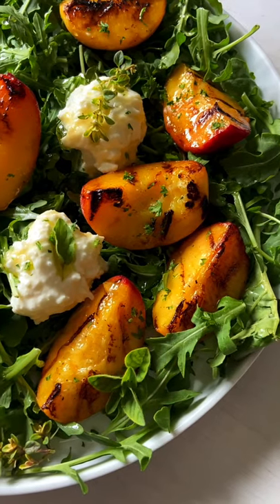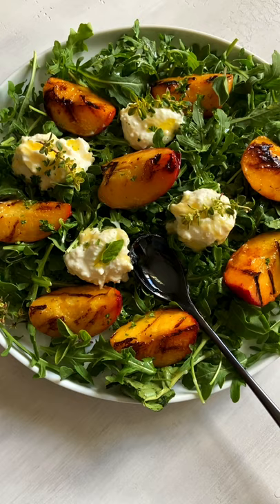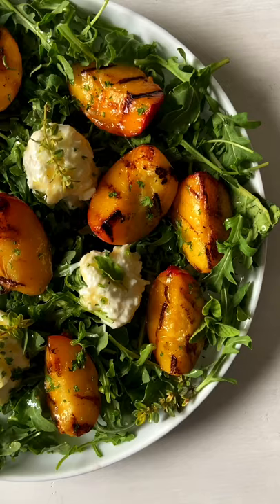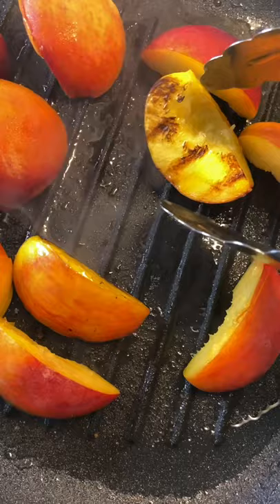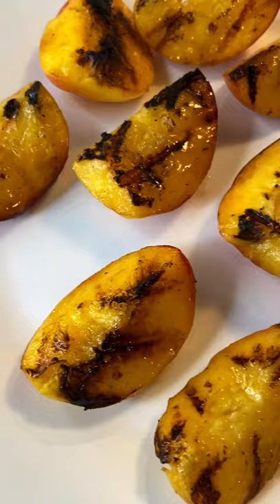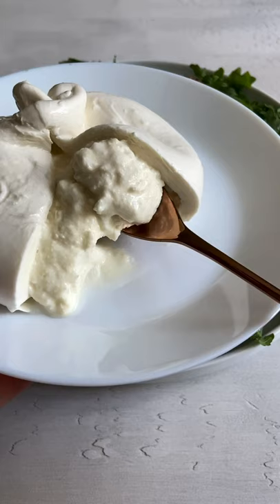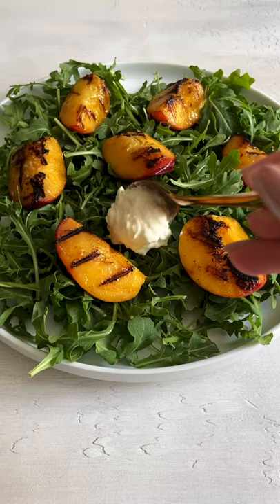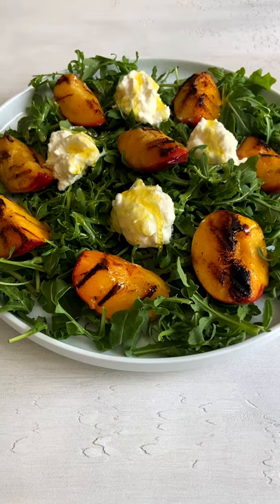GRILLED PEACH AND BURRATA SALAD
My most gorgeous grilled peach and Burrata salad. If this isn’t  a summertime dream, I don’t know what is. You know I am a huge lover of sweet and salty and the Burrata with the honey and peaches is everything and more. You can absolutely add pecans or any other type of cheese. You can use goat cheese as well which is absolutely lovely in here. Any type of cheese will work and even halloumi too. Feel free to get creative. You will need:
3 peaches quartered
avocado oil or any (for grill pan)
handful baby arugula
Burrata cheese (or any)
chopped parsley or any herb is optional for garnish
Please note: any cheese will work on here and you can absolutely add a vegan cheese to make this totally plant-based or even dairy-free. You can add pecans which would be so lovely as well.
Oil up your peaches or your grill pan a bit and grill on each side for 1-2 minutes or until you have grill marks on each side. My heat was on medium-high but you can always turn it down according to your stove top. Add the baby arugula and assemble your peaches on top along with the remaining ingredients. Enjoy and follow for more